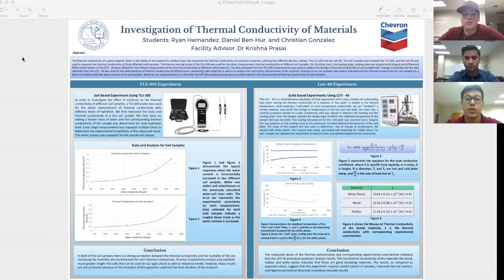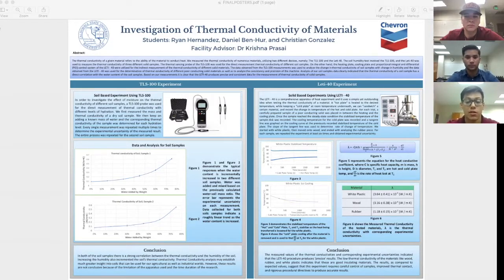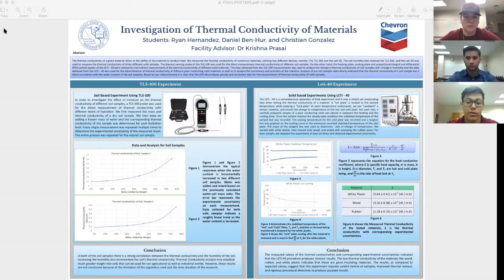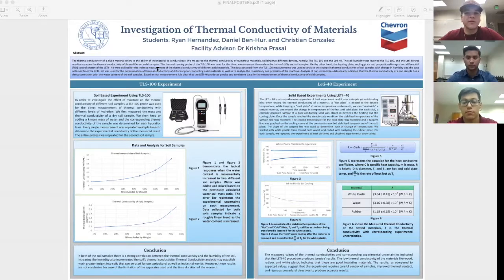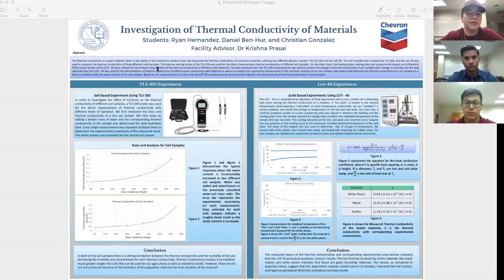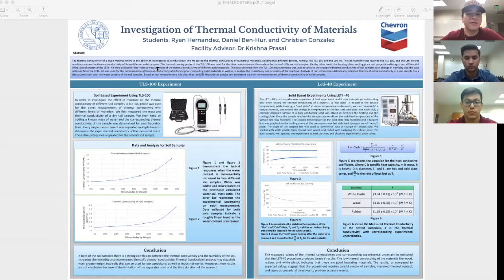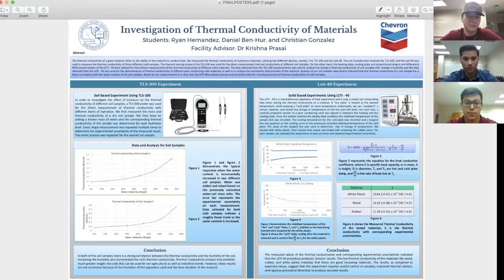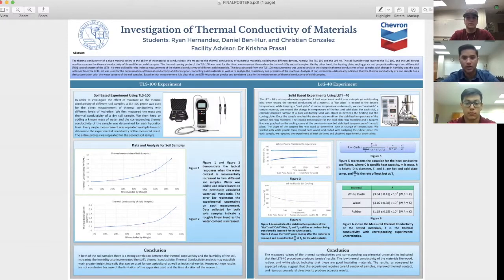SURE 2021 | Investigation of Thermal Conductivity of Materials